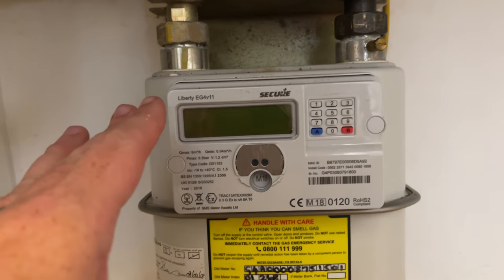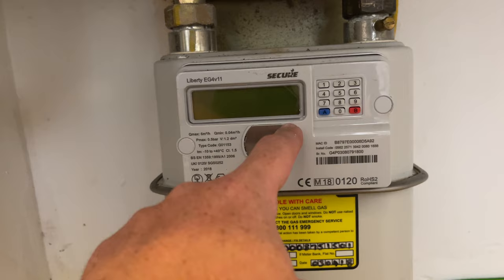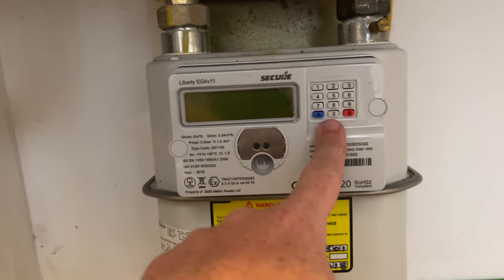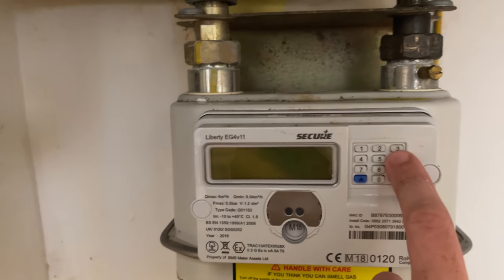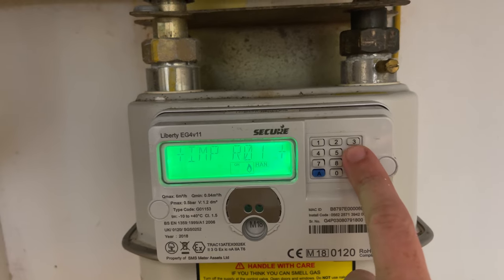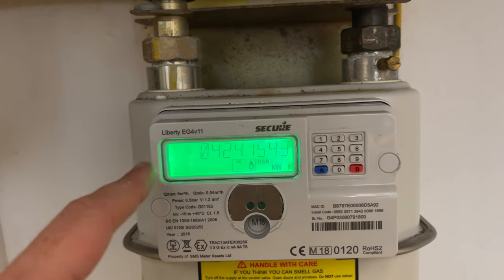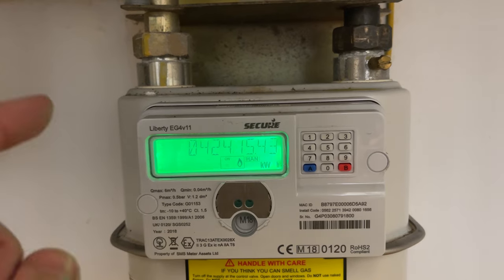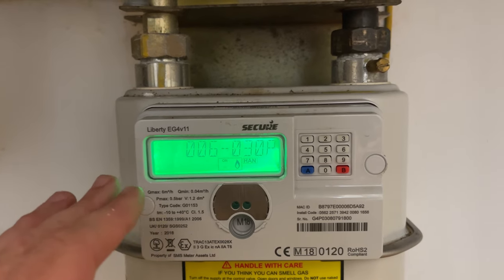Secure Liberty EG4v11 Gas Meter Reading - How To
In this video we're going to be looking at how to get a meter reading on a Secure Liberty EG4 v11 gas meter.